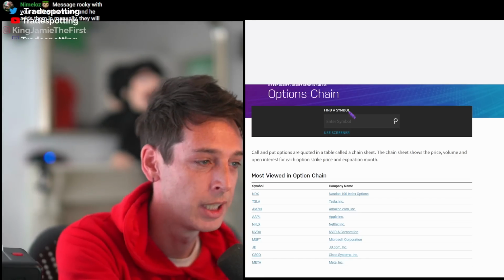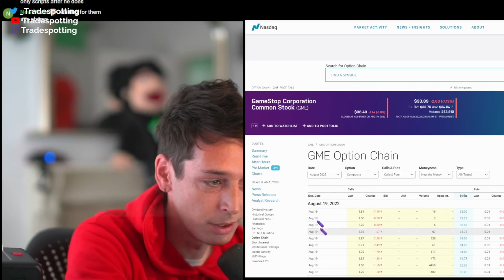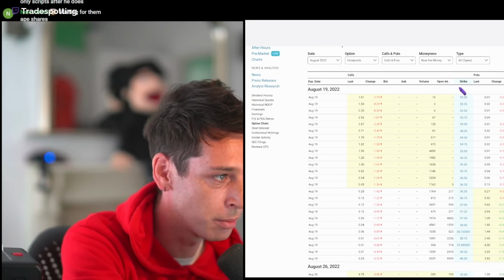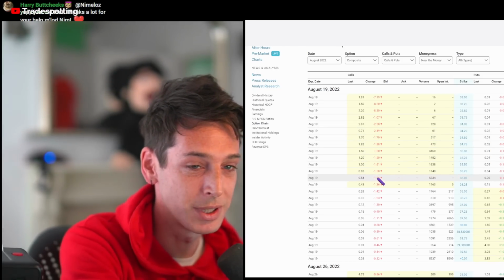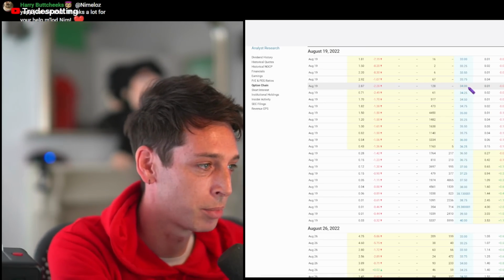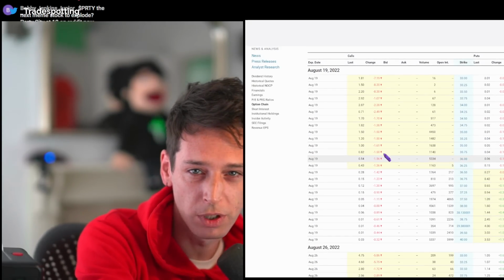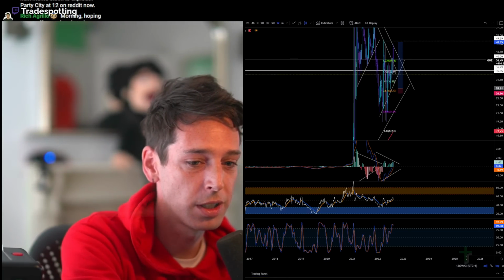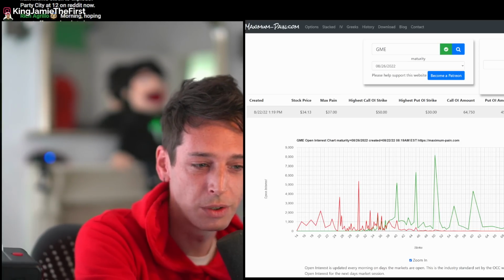GME Options Chain Quick Take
GME Options Chain analysis